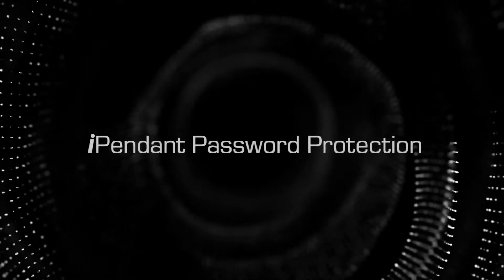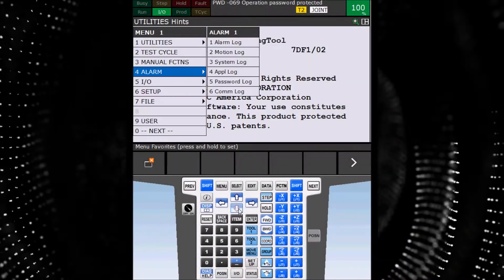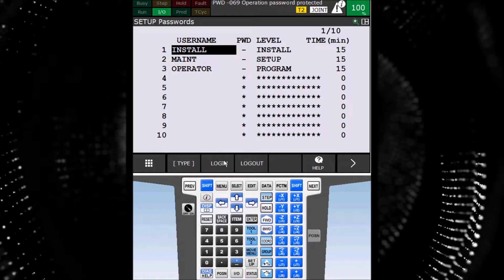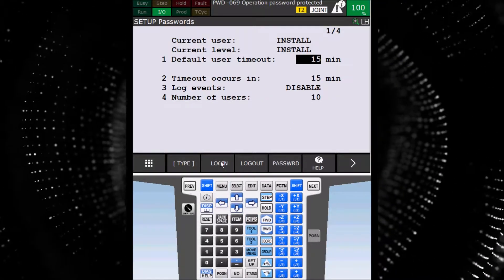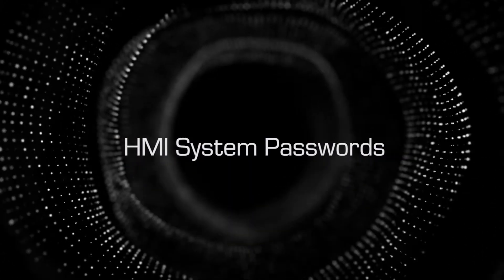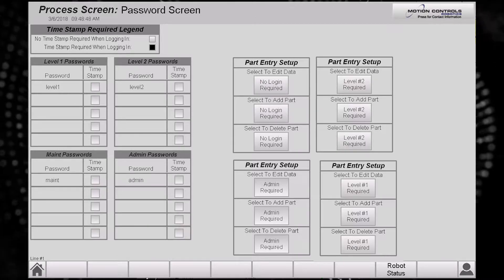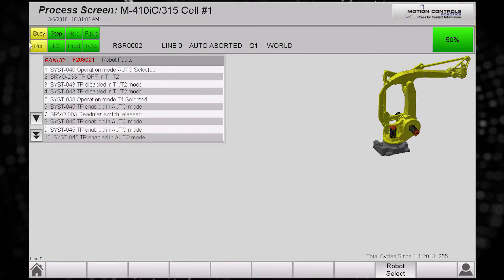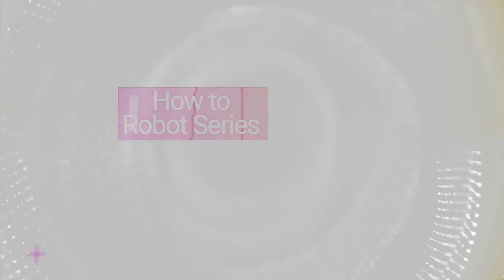Guard Against Robot Downtime with Password Protection - How-to Robot Video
Read the article for more information -
Setting up authorization levels for your robot system means untrained operators or other employees will not be able to enter areas on the iPendant or system setup where they could make changes and cause downtime or failures. Password protection can also keep random people from viewing important/production information available on the HMI screens. MCRI has had service calls where an untrained operator was able to control robot movement and caused a bit of destruction.

Having operators login means all events and actions performed during that time are logged. So the operator can go back and see exactly what may have caused a certain problem.